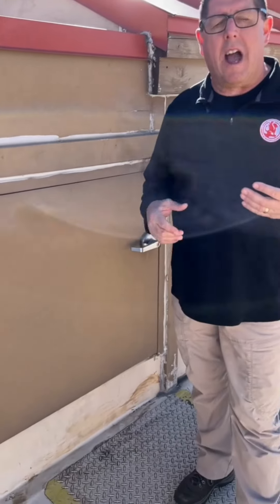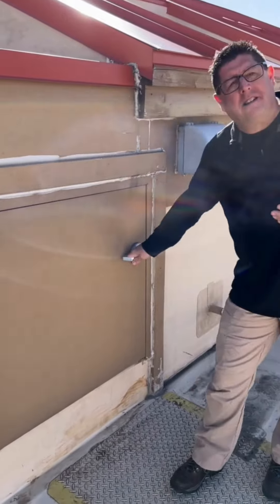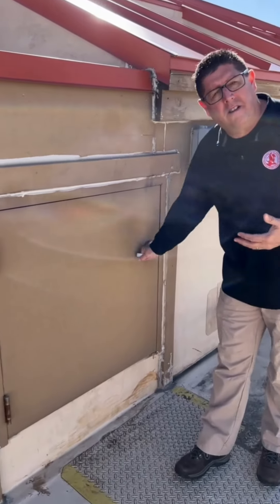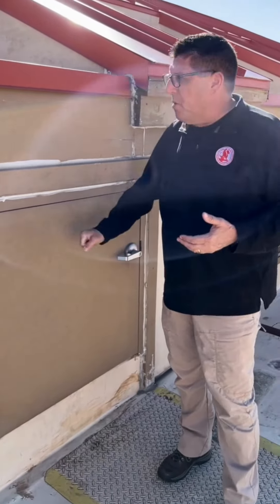CCPIA Inspection Tip: Preliminary Walk-Through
Watch as Rob Claus explains why preliminary walk-throughs are a key element to a successful commercial inspection.